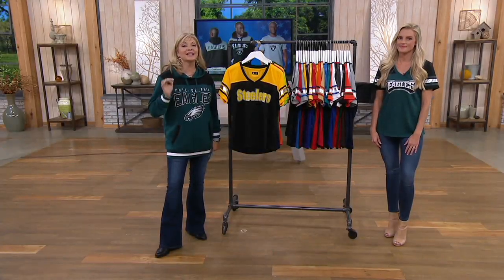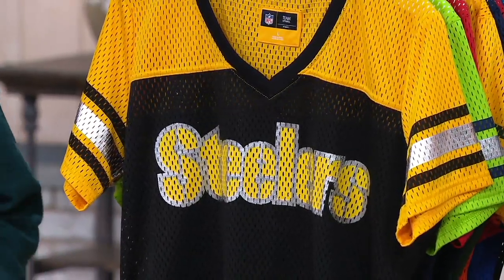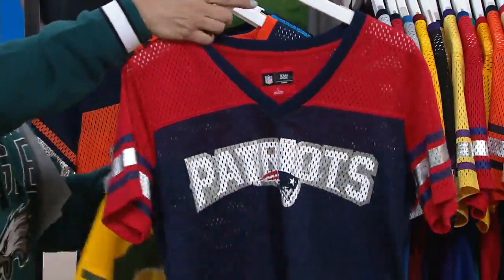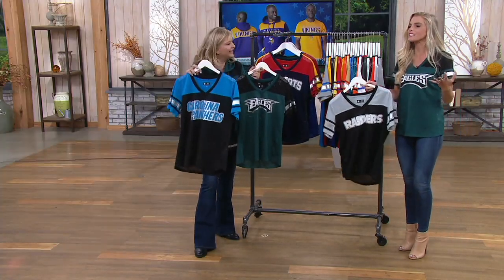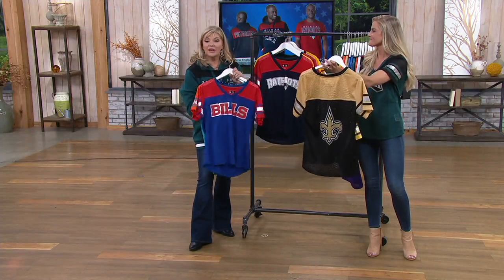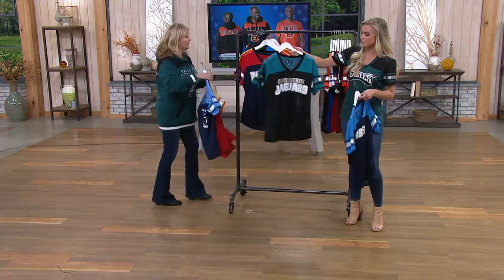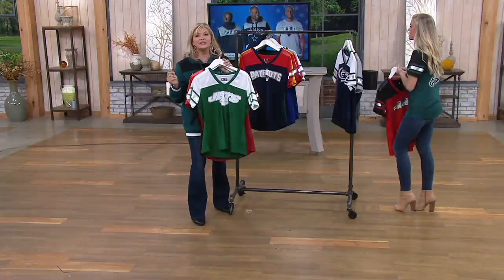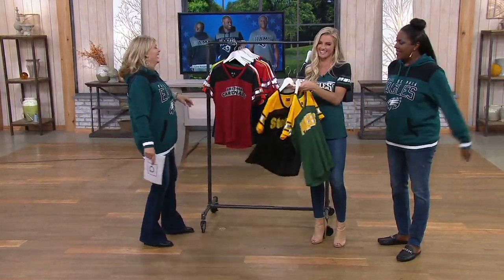NFL Women's Mesh Short-Sleeve Shirt on QVC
NFL Women's Mesh Short-Sleeve Shirt